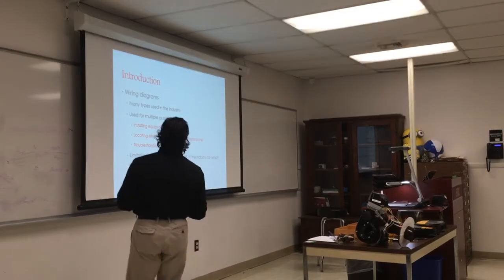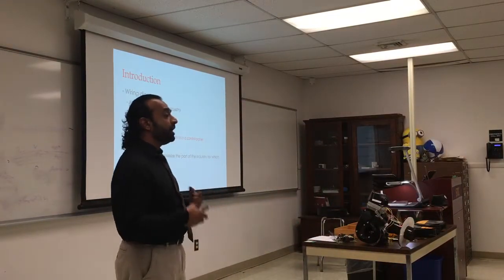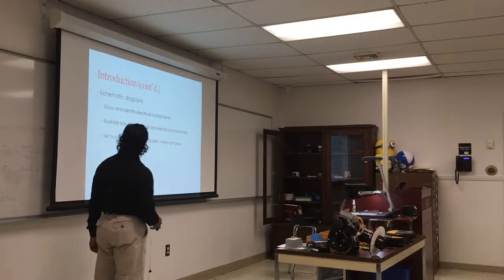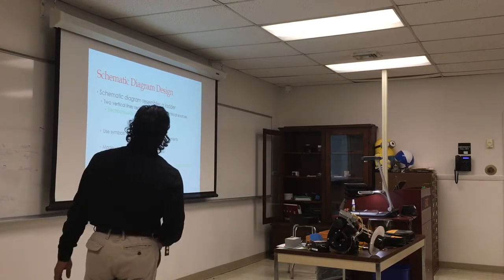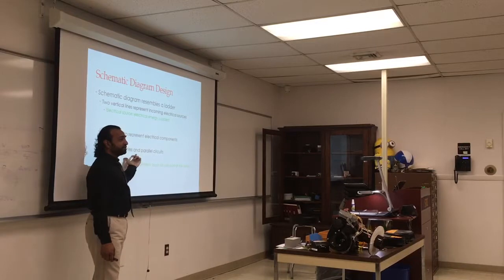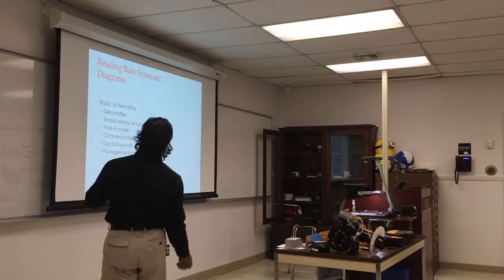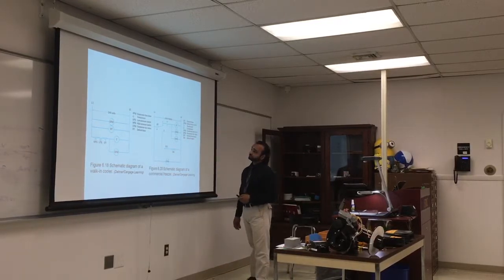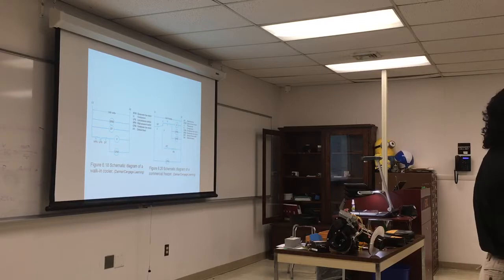EST-100 Week 8 Part 1 Fall 2019